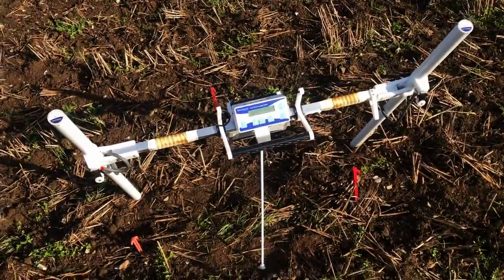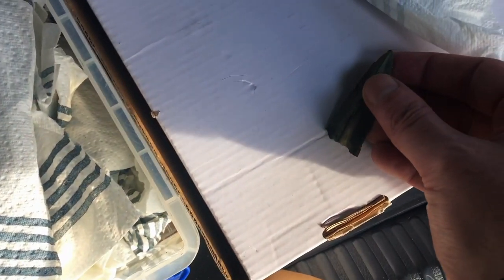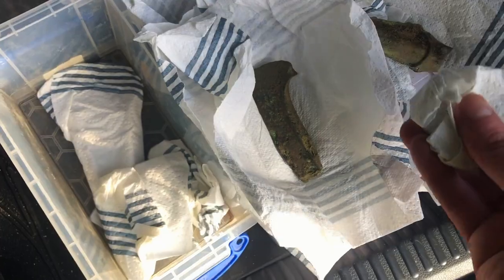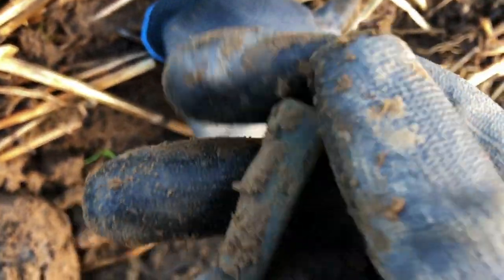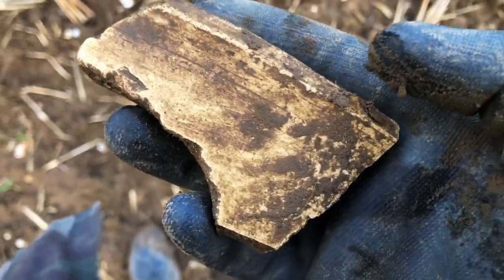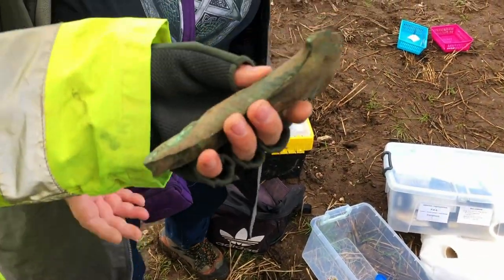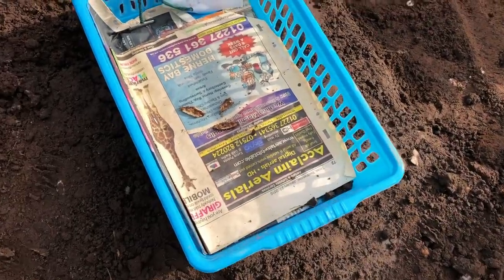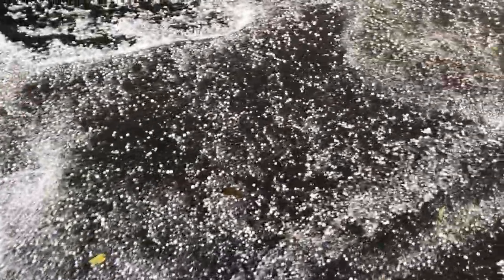Digging 4000 Year Old Treasure!! [Part two] Metal Detecting UK #167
Metal detecting tips, tricks, reviews and comedy for all metal detecting types!